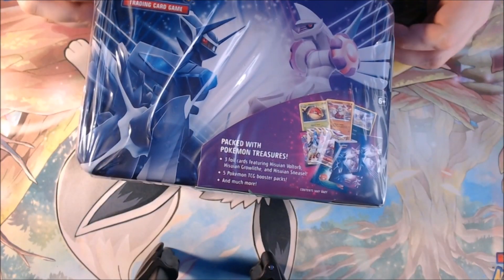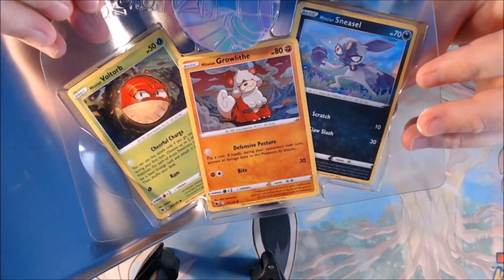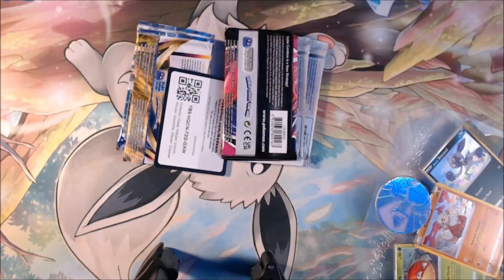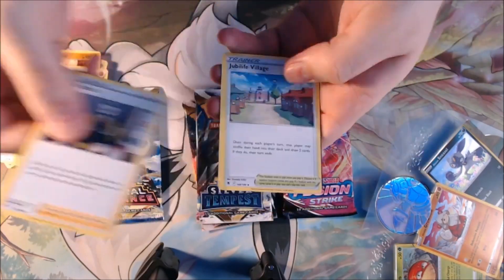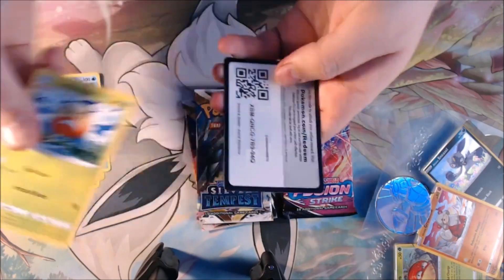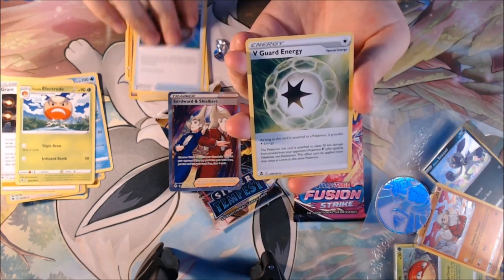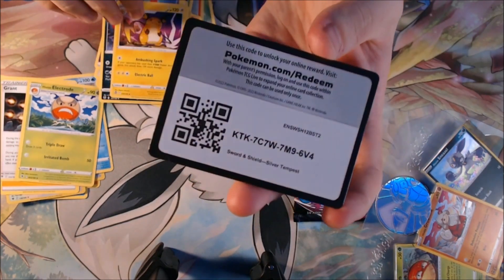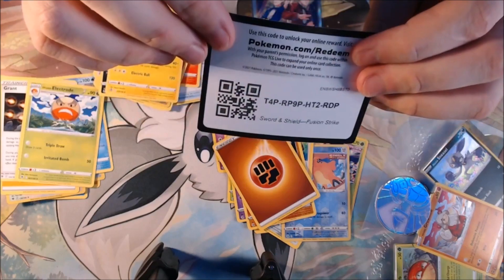Fall 2022 Collectors Chest: Pack Openings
Isaac mods List: I tend to play as vanilla as possible and really only use "content" mods, mods that visually make the game better and not ones that make the game easier.
-Regret Pedestals
-Time Machine
-Utility Commands
-Planeterium Chance
-Da Rules
-Better Lucky Pennies